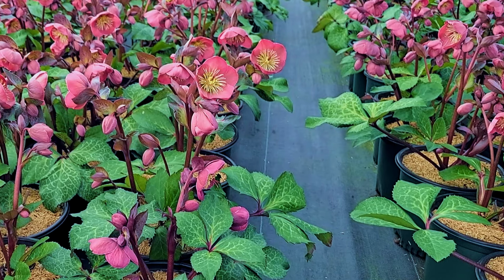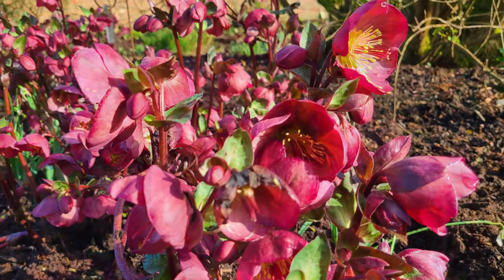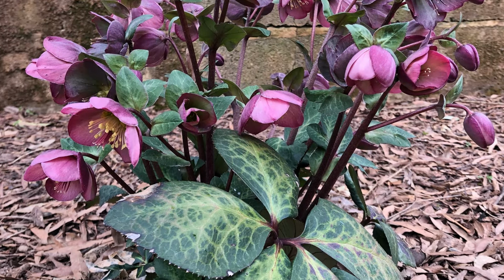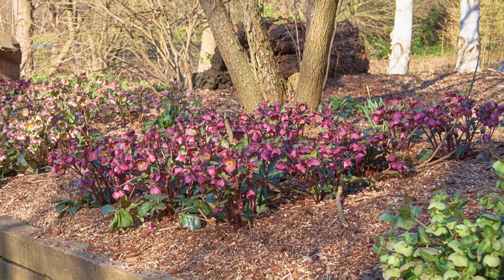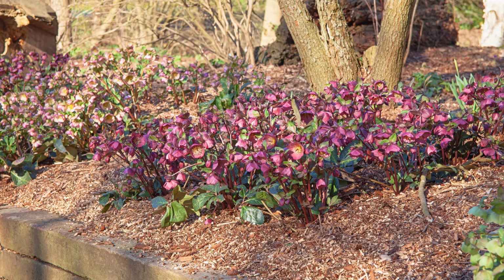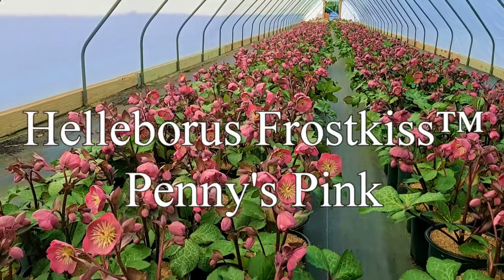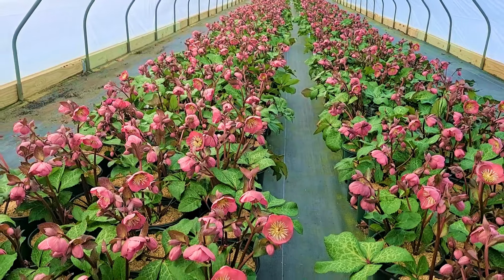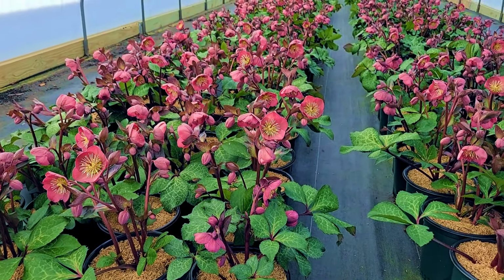Helleborus Frostkiss™ Penny's Pink - Amazing EASY to GROW Perennial With Terrific Evergreen Foliage👍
Join David in our nursery as he tells us all about this exciting, Easy to Grow and early to flower perennial.
Helleborus Frostkiss™ Penny's Pink is simply amazing! It is an outstanding triumph of plant breeding that will bring beautiful, early and LONG LASTING color and foliage interest to your home surroundings 🎉💚✅

Listen as David explains:
🌸Why this is his favorite in the whole Frostkiss™ series😀
😊Where you can enjoy them in your garden, patio, deck, balcony, window box or in pots by the front door.
🪄 Insightful tips on how YOU can get the BEST from it👏
🪷 How to get your plants off to a great start, and achieve optimum levels of performance😊
🌺Why, these Frostkiss™ Hellebores 👍, are EASY to Grow and EASY to L👀k after
😉How they are hardy (throughout our region) and provide wonderful, LONG-LASTING COLOR. 😊
🦌How they are not preferred by deer and rabbits
💐How you can bring them indoors as cut flowers

Available, during the main planting season (spring through late Fall) at our partnering garden centers:
Located all over our Mid-Atlantic and Northeastern region, these centers carry masses of beautiful, tried and true and cutting edge, top performing selections, including perhaps this outstanding selection. So be sure to stop in regularly to see and acquire them for yourself.
Helleborus Frostkiss™ Penny's Pink is a hardy, easy to grow, early spring blooming perennial that produces lots of deep pink flowers above clumps of beautifully marbled, evergreen foliage. These variegated leaves often appear first suffused with shades of pink and gradually change to an overlay of silver, net variegation that is so attractive, they would deserve a prominent place in your garden. even if they never flowered!

Features: Cut Flowers, Easy to Grow, Great in Containers, Long Blooming, Low Maintenance, New & Exciting, Non-Invasive Selection, Not Preferred by Deer, Small Spaces

Helleborus 'EPBRD01' PP25,685